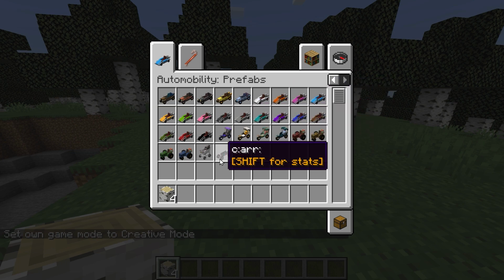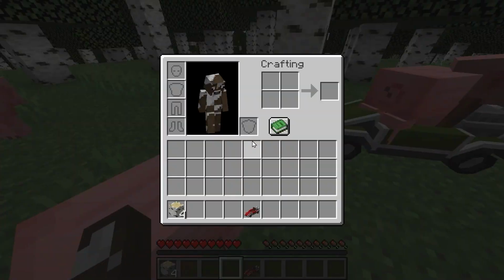Minecraft Survival 1.20.1 Part 1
New survival series with a couple of mods